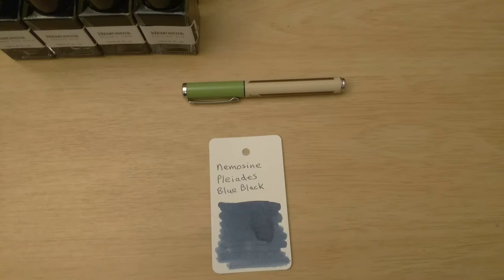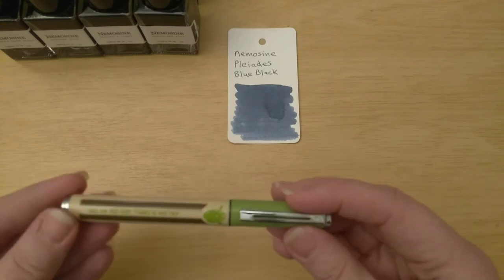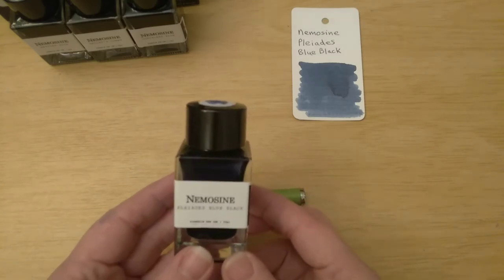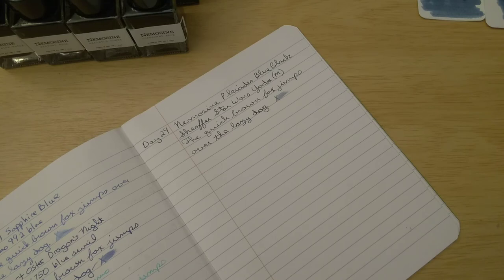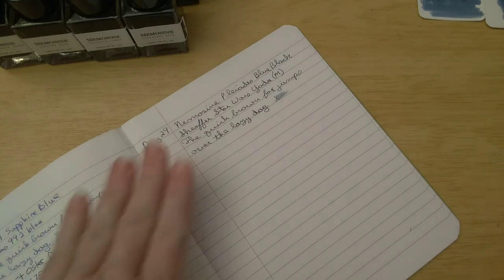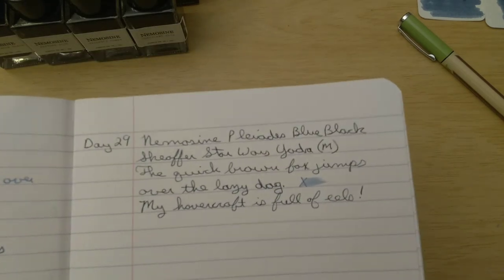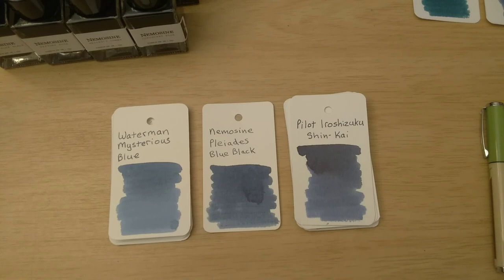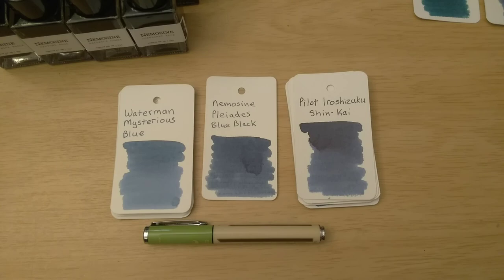Day 29 -- Nemosine Pleiades Blue Black -- 30 Blue Inks 30 Days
This is (almost) it! The penultimate day of 30 Blue Inks 30 Days. And, for me, Day 90 of my own personal blue ink journey. I can't believe it! I can't believe I made it this far -- or that I had so many blue inks! I'm not tired of blue ink yet. But I'm tired of the daily ink change. I'll be glad to spend more time with ink in July. I needed to muster my energy with my Sheaffer Yoda pen. And I'm trying out my Nemosine Pleiades Blue Black. According to Mountain of Ink (a GREAT ink website) it's supposed to be a good shading ink, but I haven't noticed too much shading. She also gets some sheen out of her sample, but I haven't seen any. I need to get some broader nibs!

Here is a link to Mountain of Ink's review of Pleiades Blue Black:

Check out @peterkotrcka on Instagram for lots of fun fountain pen pics.

Let me know if you'd like to swap!